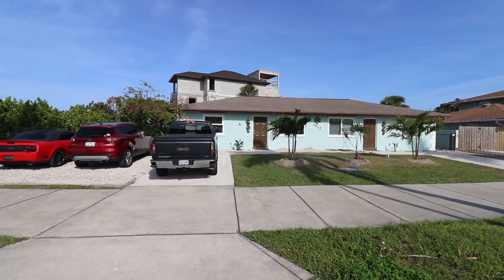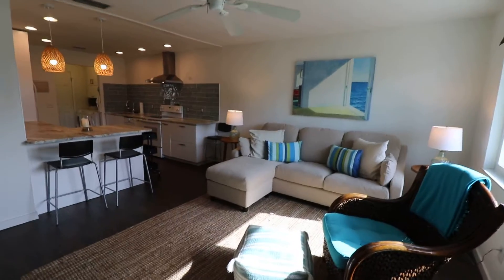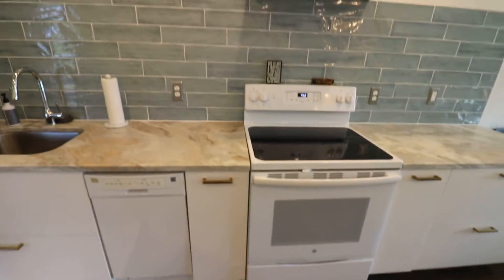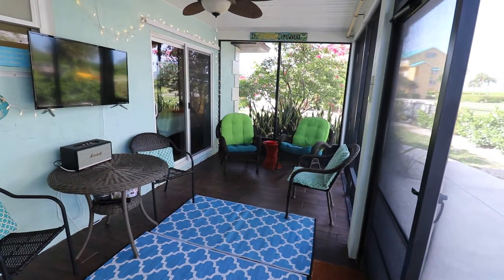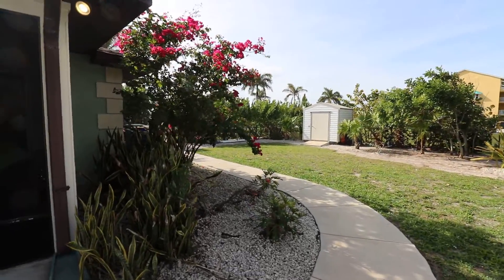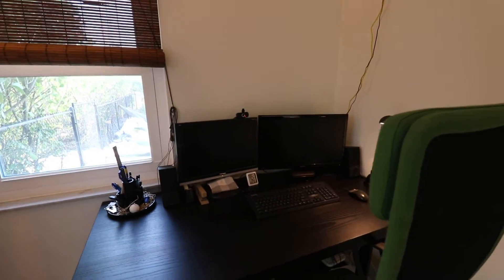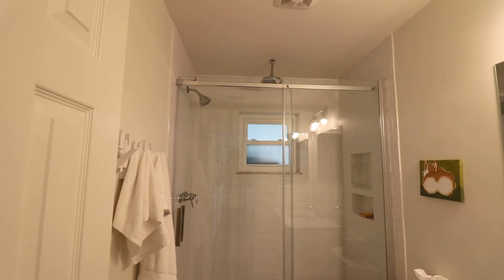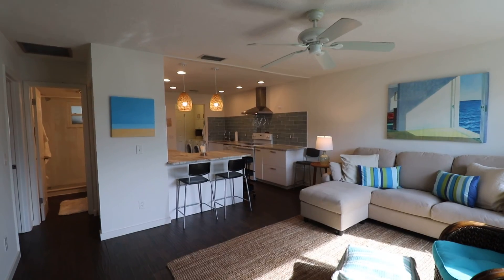Virtual Tour 1612A S Ocean Dr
This Unit has just been completely renovated!
Rates: Season (Jan-Mar), rent is $5995/month.  Off-Season: $2995/month

Ft. Pierce Beach is a hidden gem between the bustle of South Florida and Central Florida.  I would call it the first non-plastic beach north of Miami.  If you want fancy restaurants and exotic cars, this isn't the place for you.  If you want to slow down to island time, see the sun rise on the ocean and set on the bay, sit on a secluded private beach, and watch live bands at outdoor restaurants within walking or bike distance, then this is the place for you.

Our house is 2nd row with just one house between us and the beach.  You will hear the waves crashing on the beach sitting on our patio.  We allow small dogs with an additional fee and our yard is fully fenced.

This unit has just been completely remodeled with new flooring, kitchen, and baths.   All the windows are hurricane rated windows which keeps it cool and quiet.  We have a shed stocked with bicycles to ride, beach chairs, beach umbrellas and a beach dolly.

Our favorite spot is on the screen porch, where you can hear the waves crashing on the beach all day and night.  You can open up the sliding glass door in the master bedroom and let the waves put you to sleep.  The neighborhood has its own private beach park and beach access.   You can walk out our back gate and straight to the beach in under a minute.

The duplex is directly on A1A which is a very wide two-lane boulevard with large sidewalks and marked bike paths on each side.  Across the street is Jaycee Park which has lots of open space, public boat ramps, a huge playground, two tennis courts, a basketball court, and the best sunset over the intercoastal bay in Ft. Pierce.

On the island, there are lots of great bars and restaurants, most with large outdoor seating and live entertainment, and many are dog friendly. All are close enough to walk or bike to.  Just across the bridge, is downtown Ft. Pierce.  Its a quaint clean town with the most fabulous farmers market on the river front every Saturday.  During the holidays, the park downtown has palm trees lit up with dancing lights to music.  There are a plethora of restaurants, breweries, and activities downtown.  Ft. Pierce is known for its fishing, and scuba diving locations off the coast.

We are looking for a tenant who will treasure this location as much as we do.